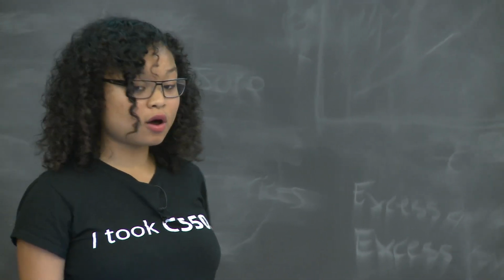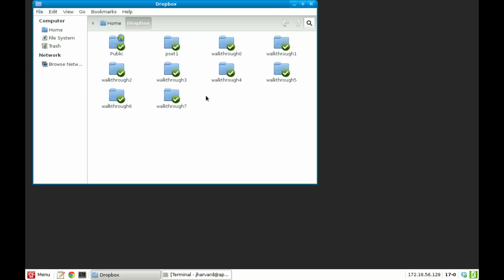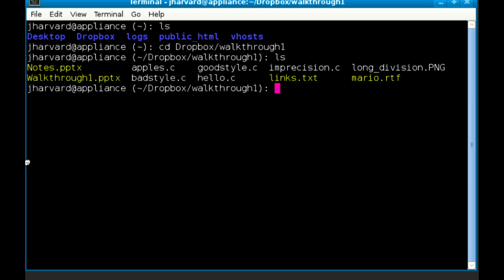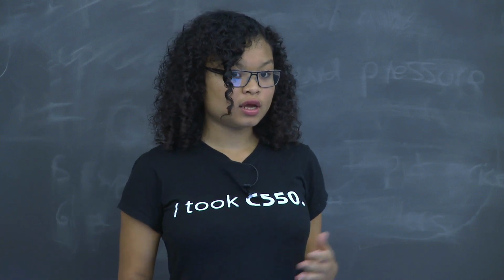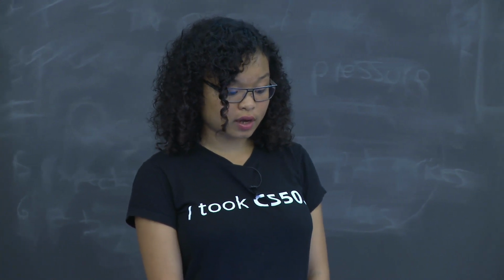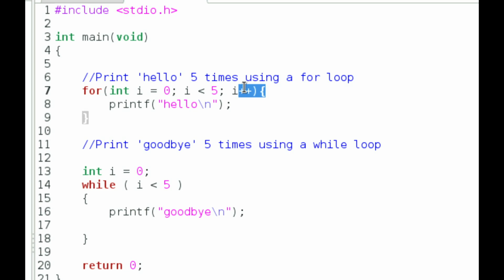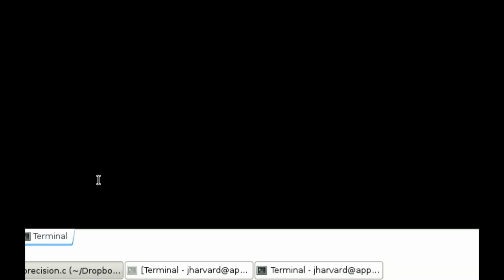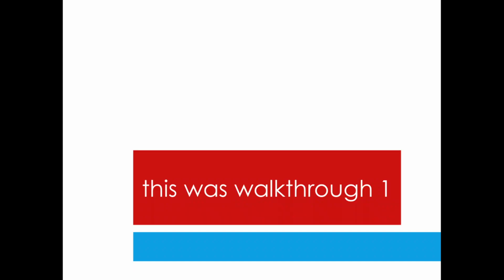Walkthrough: Problem Set 1